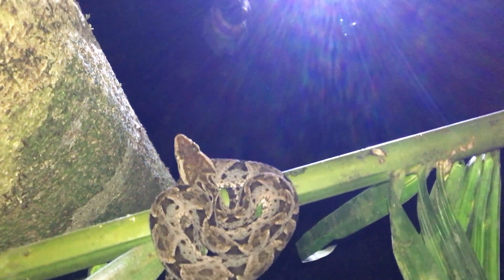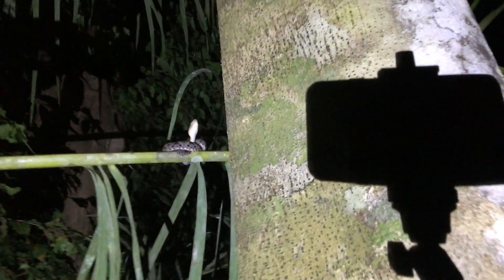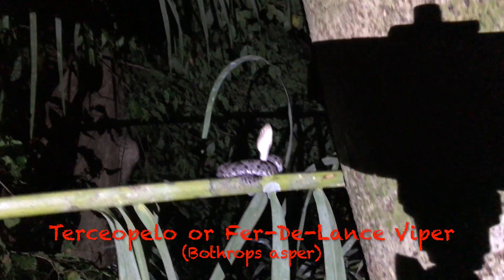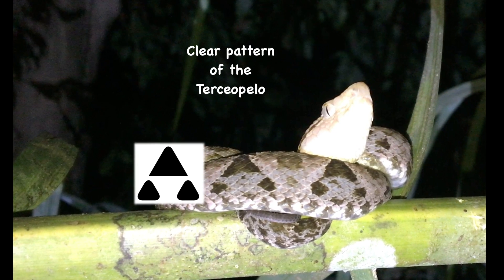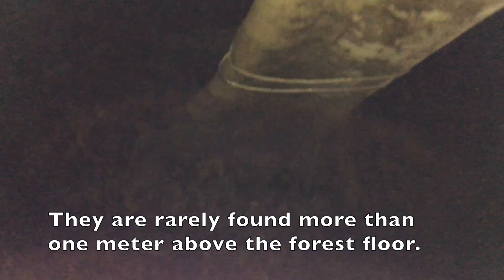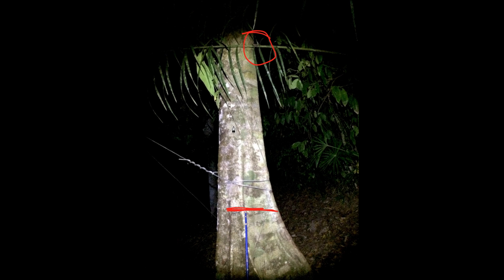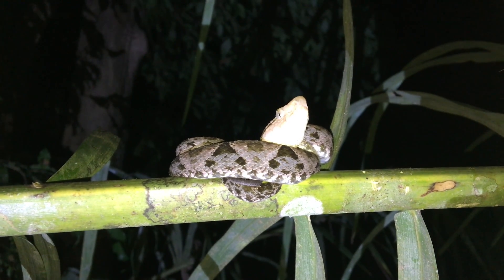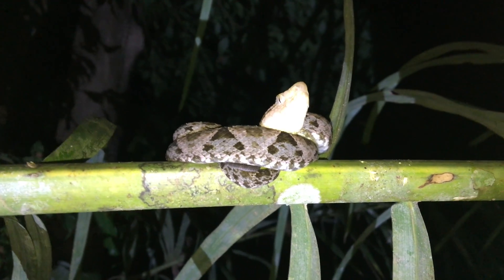Fer-de-Lance Viper (Bothrops asper) Found 10 Feet Up a Tree!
SEO-Supercharged Title

Your original title is excellent because it highlights the unusual behavior of the snake. Here are a couple of refined options that are also highly optimized.

    Option 1: Fer-de-Lance Viper (Bothrops asper) Found 10 Feet Up a Tree!

        This option uses the scientific name and the exact height, making it highly searchable for both enthusiasts and a general audience.

    Option 2: Rare Sighting: Terciopelo Coiled Up a Tree (Deadly Fer-de-Lance Viper)

        This title uses a strong hook ("Rare Sighting") and includes both common names to capture a wider audience.

SEO-Supercharged Description

This description is rewritten to be more concise and scannable. It focuses on the most compelling details of the sighting right away.

In a truly rare and incredible sight, we discovered a Fer-de-Lance viper (Bothrops asper) coiled high up in a tree—a highly unusual behavior for this typically ground-dwelling snake.

During a night hike in Costa Rica, we initially mistook this snake for an Eyelash Viper. However, upon closer inspection, we realized it was a venomous Terciopelo, positioned a remarkable 3 meters (10 feet) off the ground, possibly hunting for tree frogs. This video documents this unique discovery, observed over three consecutive nights.

This video is a must-watch for anyone interested in the natural behaviors of one of the world's most formidable snakes.

New Chapter Markers

Adding these chapters will improve your video's user experience and can help it rank for specific search queries.

    0:00 - Finding a Terciopelo Way Up a Tree

    0:20 - The Discovery in the Costa Rican Jungle

    1:10 - Identifying a Fer-de-Lance Viper

    1:46 - The Snake's Incredible Height (10 Feet!)

    2:51 - Thanks & Call to Action

❤️ LIKE BUTTON ❤️ taps are greatly appreciated by Ocho Verde Wildlife. Thanks!

For the Snake and Reptile Lovers, Twan Leenders new book: "Reptiles of Costa Rica: A Field Guide".

If you would like to Identify cool frogs... I would suggest my buddy Twan's other book: "Amphibians of Costa Rica: A Field Guide" Available

As always, thank you for your support of the Ocho Verde Wildlife project.